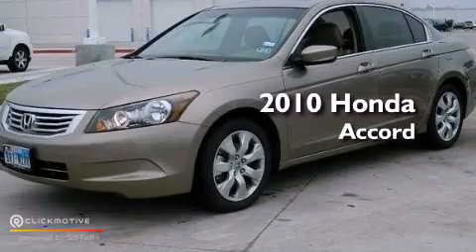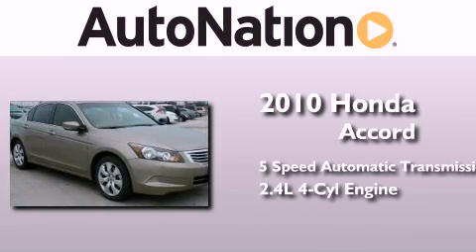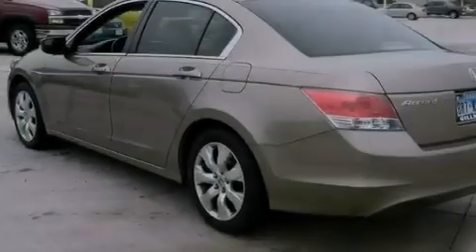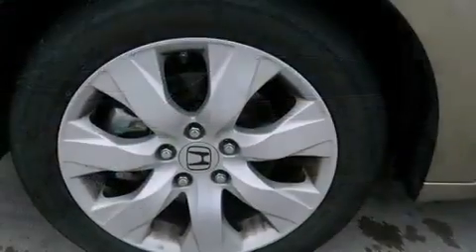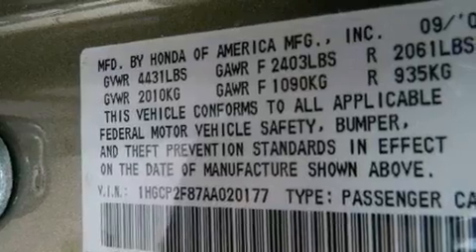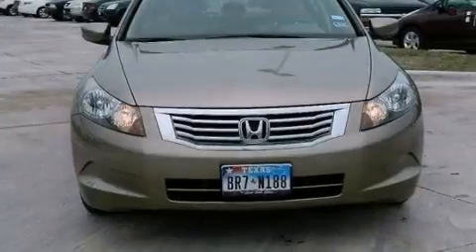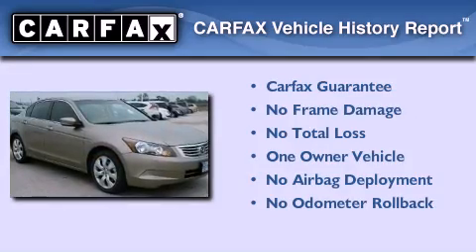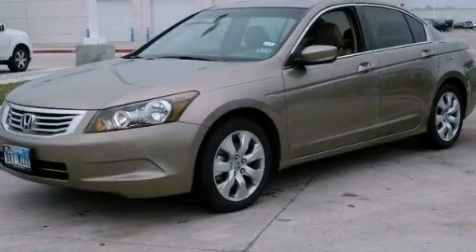2010 Honda Accord Sdn Corpus Christi TX 78415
Year : 2010
 Make : Honda
 Model : Accord Sdn
 Engine : Gas I4 2.4L/144
 Trans . : Automatic
 Exterior : Gold
 Miles : 76,222

 6702 South Padre Island Drive